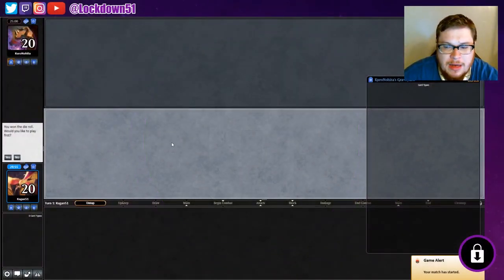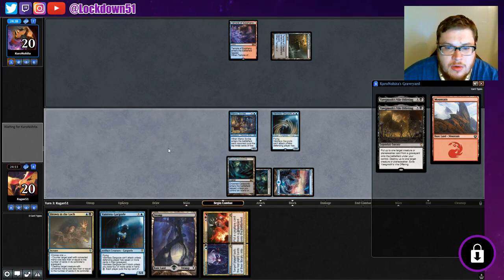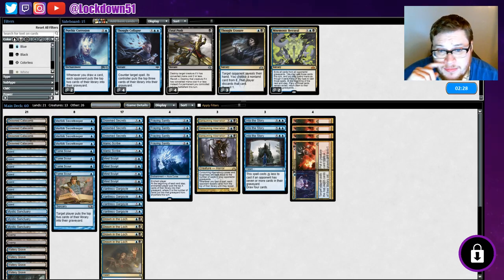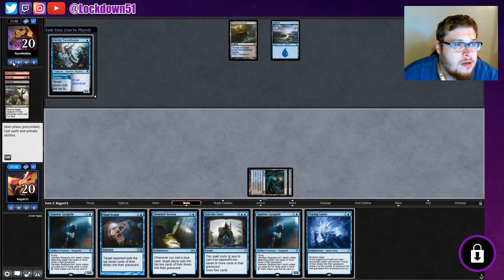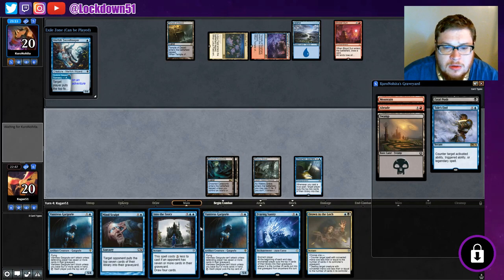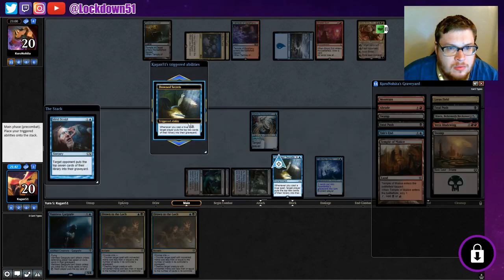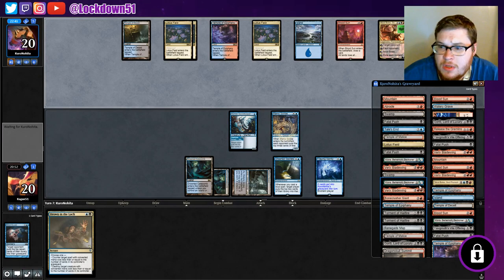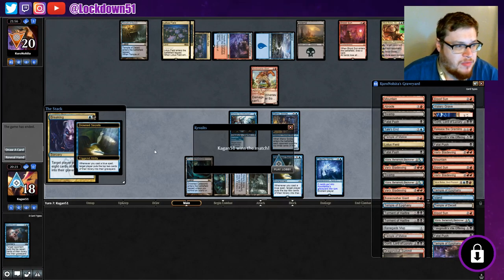Meh Unimpressed... Dimir Mill VS Grixis Dragons - PIONEER - MTGO Practice